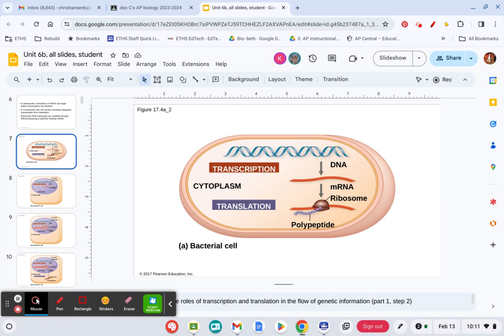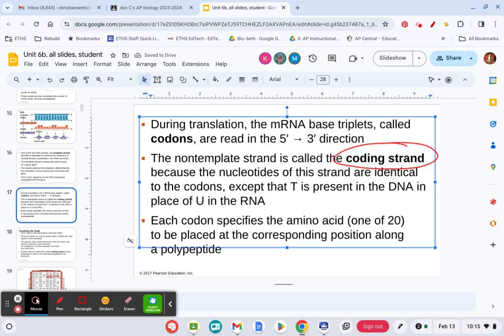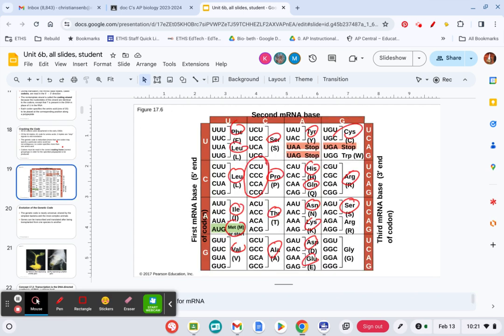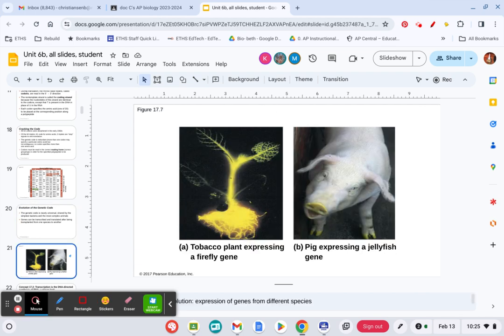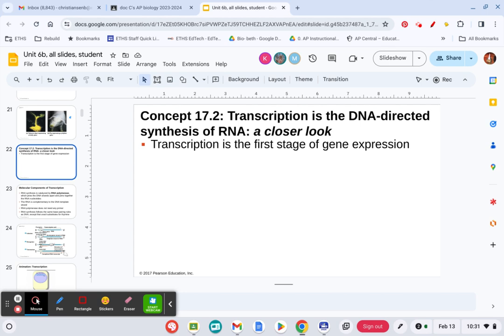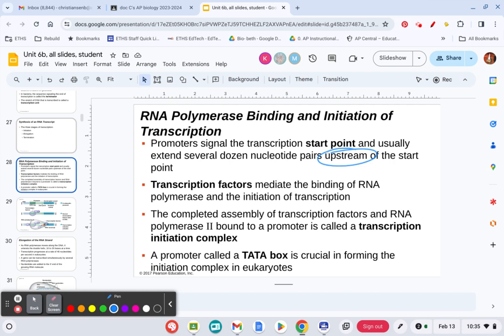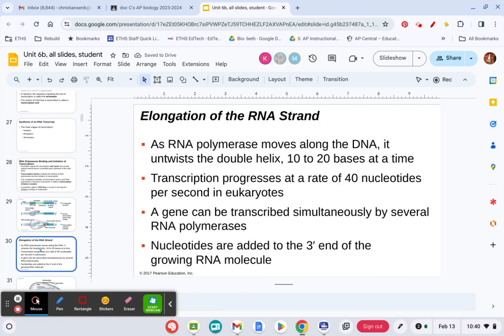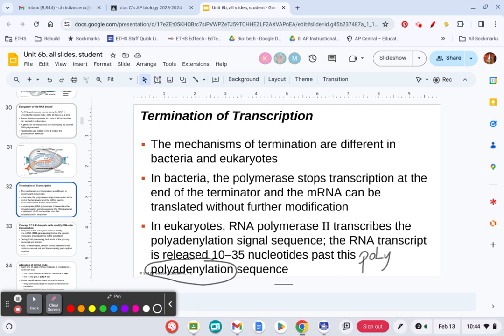Unit 6b - Transcription